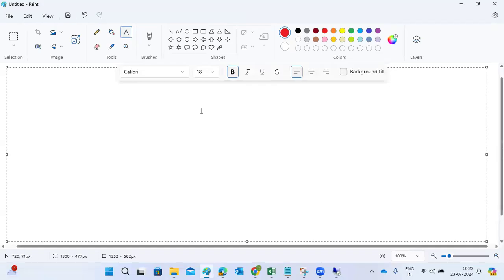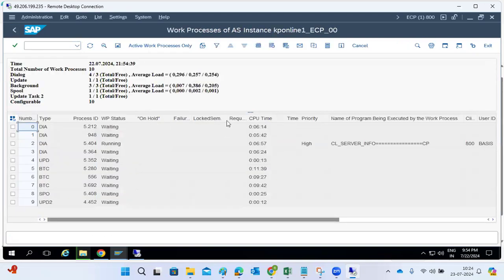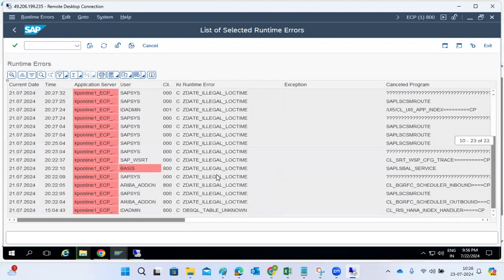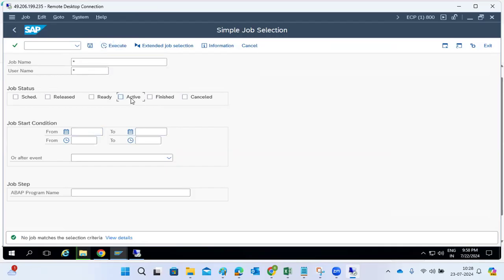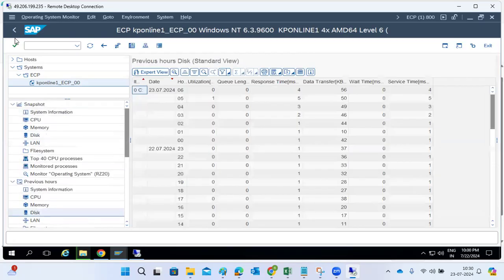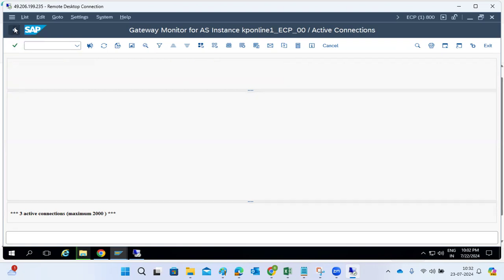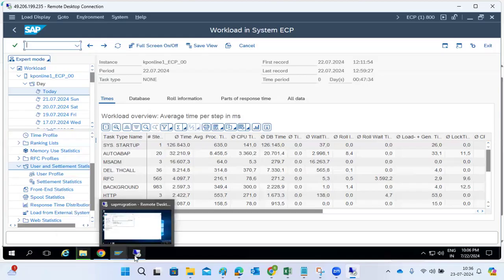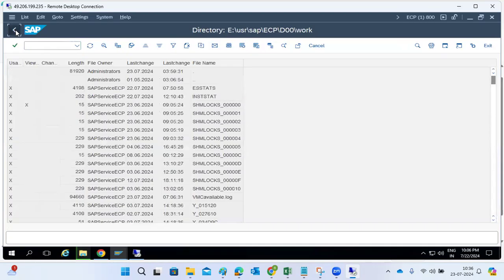Troubleshooting: Common Issues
Troubleshooting Common SAP Basis Issues
SAP Basis, the heart of your SAP ecosystem, can sometimes throw curveballs. Don’t panic! Here at 1st Basis Consulting, we’ve seen it all. Let’s delve into some common SAP Basis issues and equip you with troubleshooting techniques to conquer them